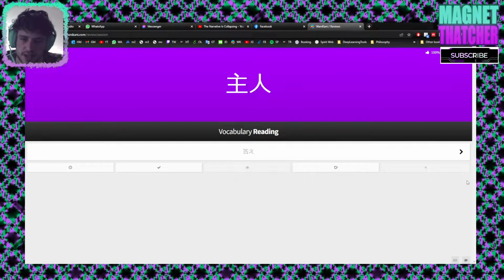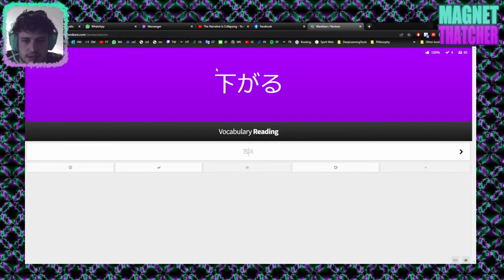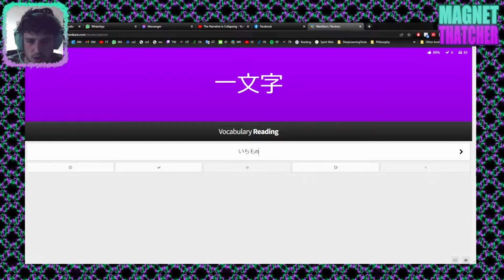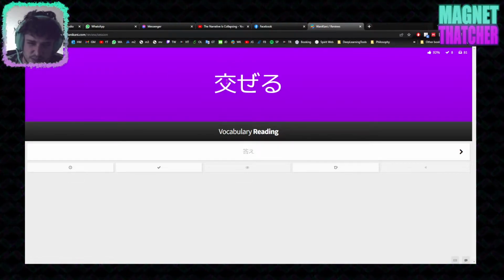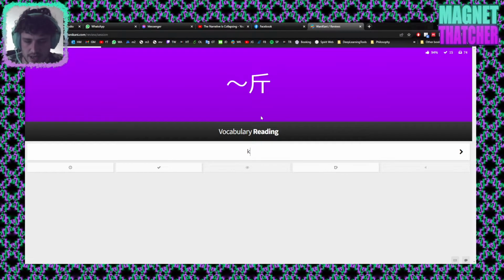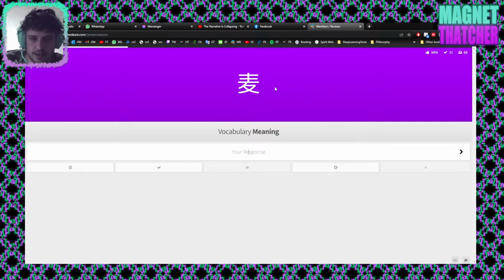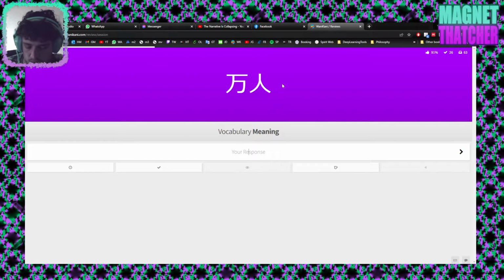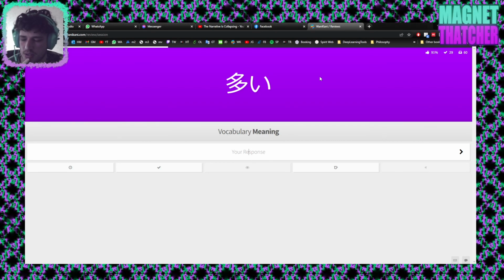Using Wani Kani to learn Japanese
This is how I start my mornings before work. I spend about an hour building my Kanji knowledge and Japanese vocabulary.